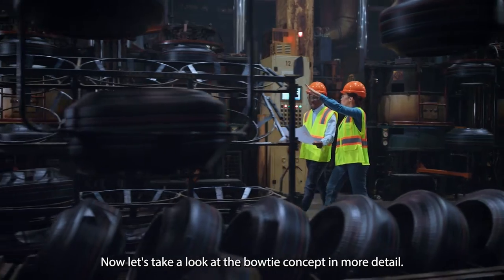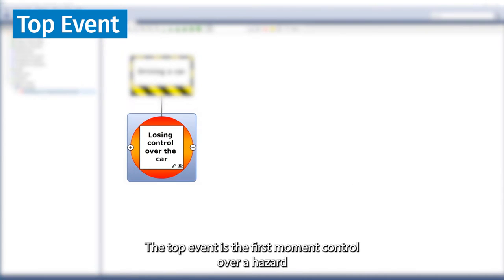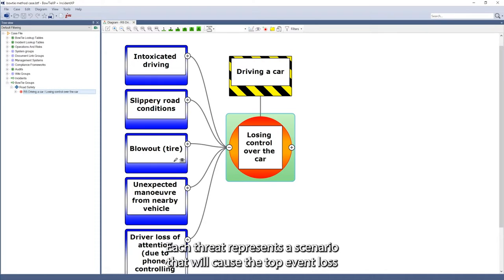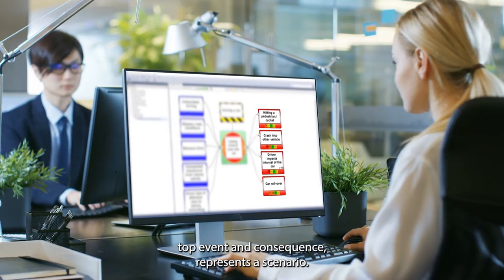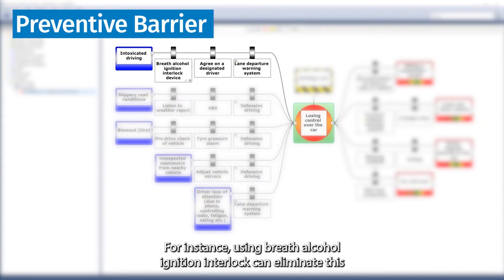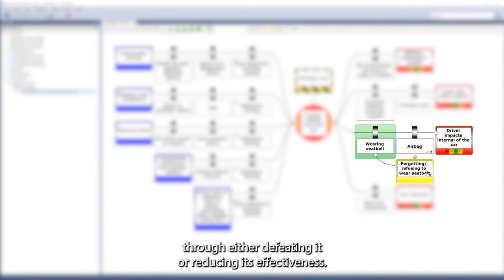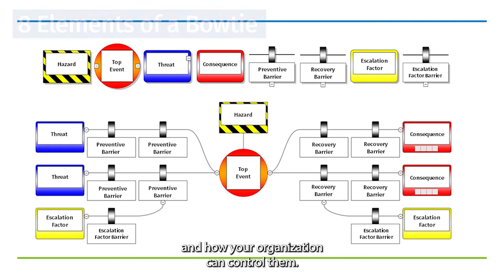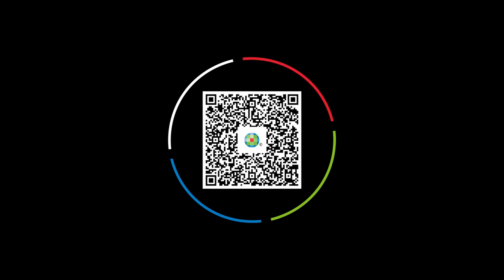The Bowtie Method Explained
Are you at risk because of hazardous or complex processes? Take control by applying the Bowtie Method!

A 'bowtie' is a diagram that visualizes the risk you are dealing with in just one, easy to understand picture. It provides a simple, visual explanation of a risk that would be much more difficult to explain otherwise.

Bowties enable visual risk management and provide a systematic structure to:

◾ Make risk understandable for anyone by visualizing a qualitative risk analysis.
◾ Focus on identifying, managing, and monitoring your barriers.
◾ Make risk-based decisions and use your resources more efficiently.